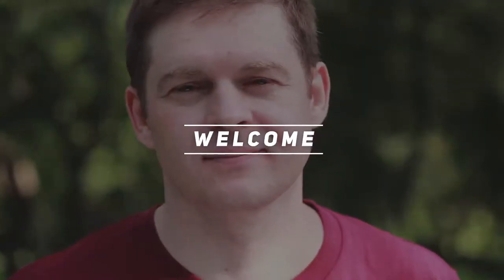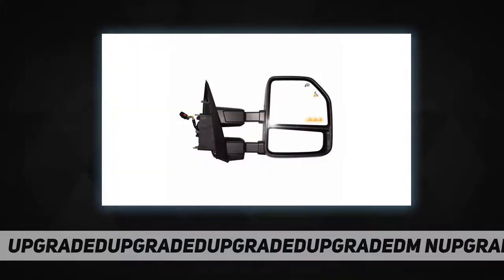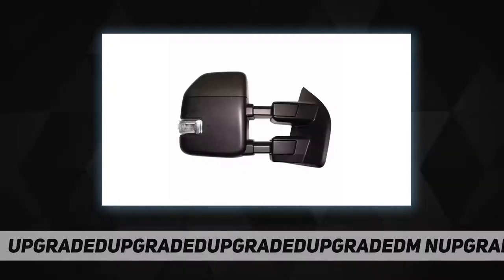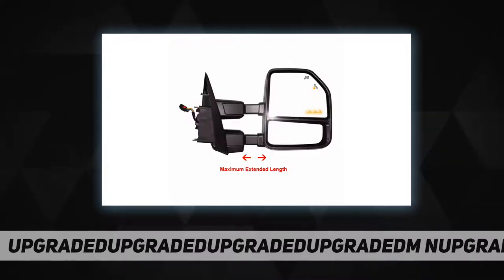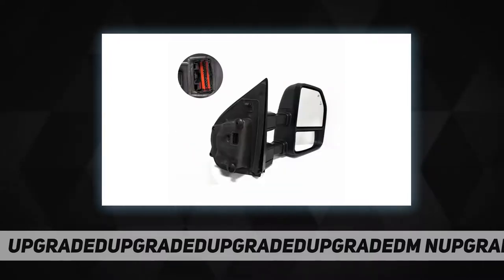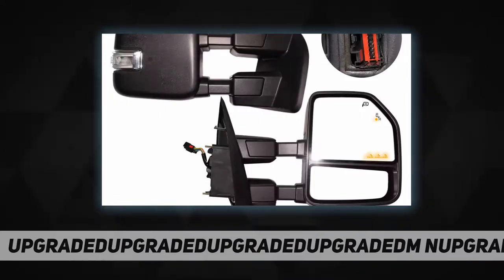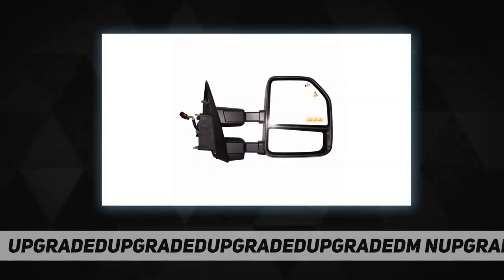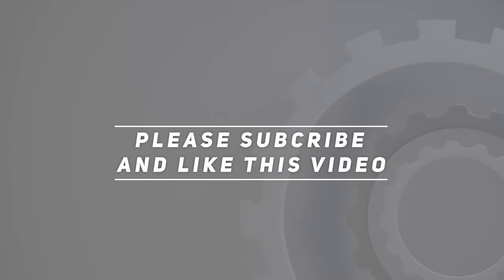AERDM New towing mirror Black Housing with - Short Review